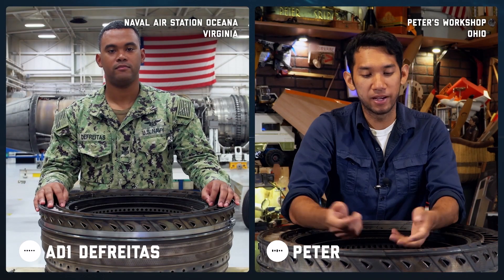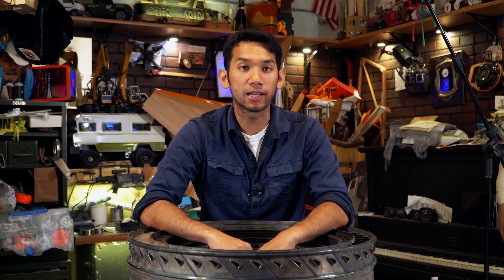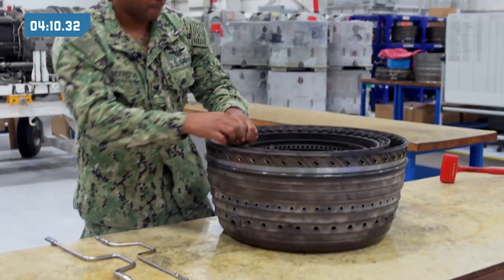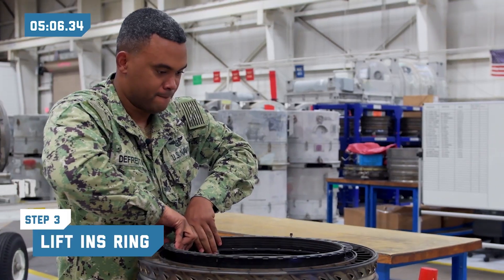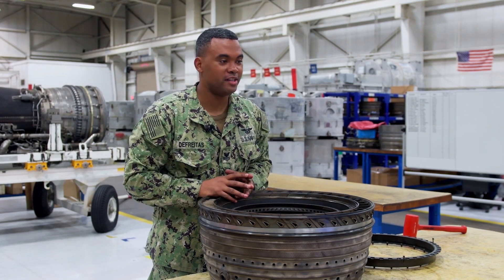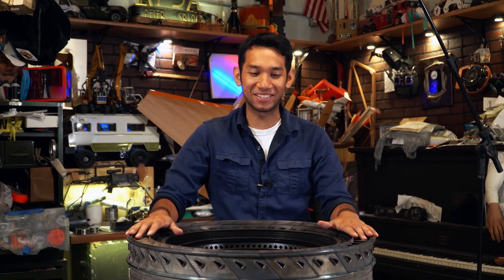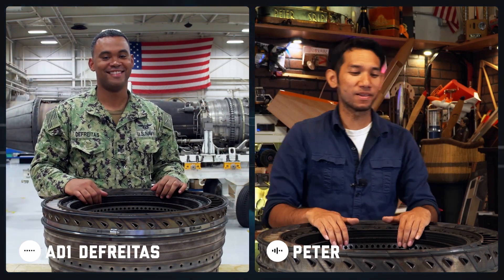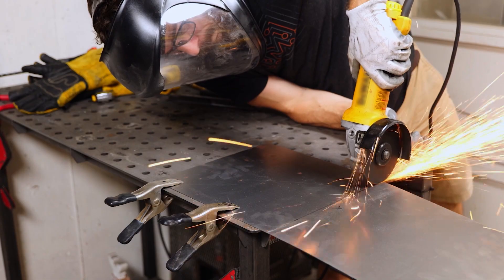Speed Test: Navy Aviation Mechanic vs Peter Sripol | Sailor VS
In this episode of Sailor VS, model-maker Peter Sripol gets his hands on a real F-18 combustion module. There are 25 steps to assembling and disassembling this piece of equipment—but we’re taking it easy on him and only challenging him to the first 3. See if Peter has what it takes to be and Aviation Machinist’s Mate (AD) in America’s Navy.